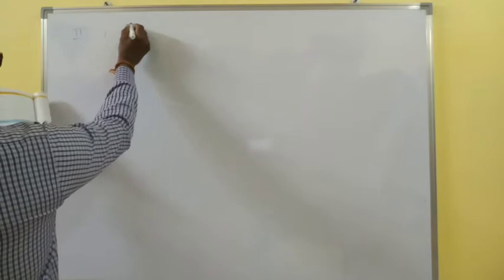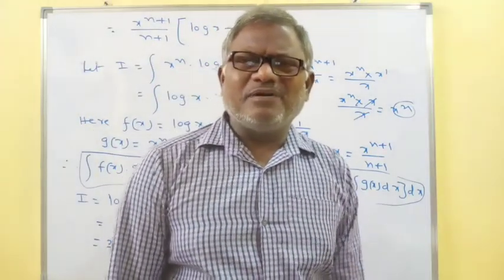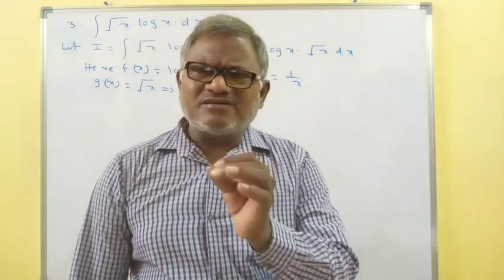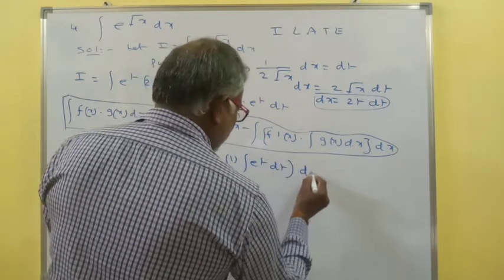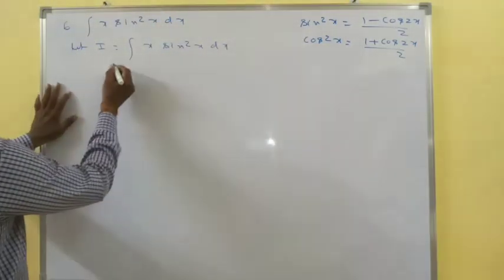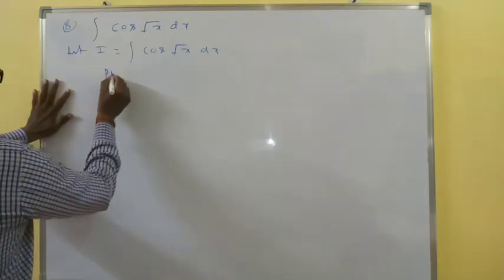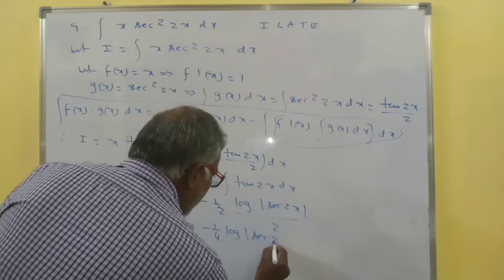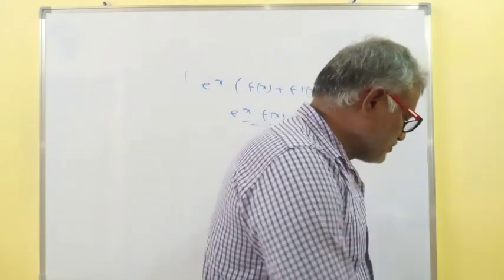Telugu Academy solutions in Integration||IPE importantproblems(part-10)||telugu&English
explained you some Telugu academy solutions in Integration.
You can learn important standard formulaes in integration.
very helpful in IPE coaching..